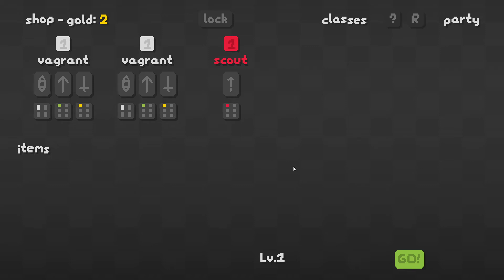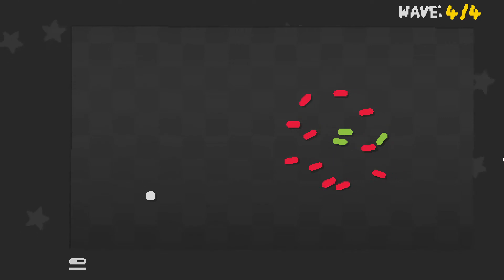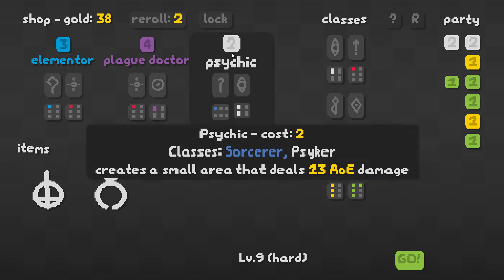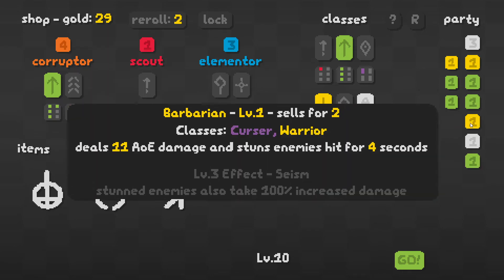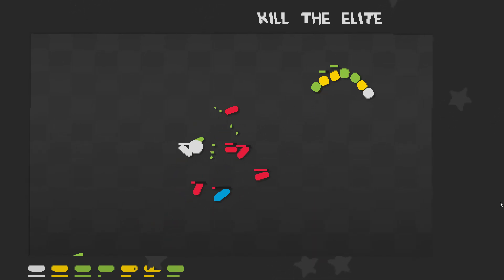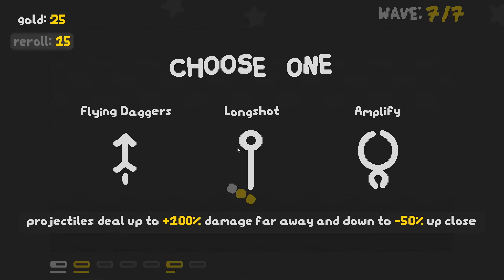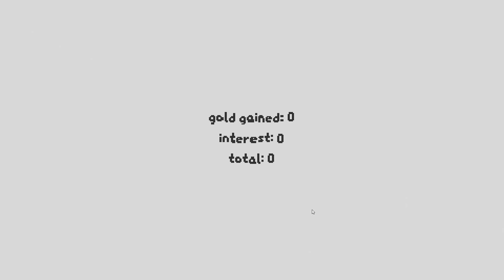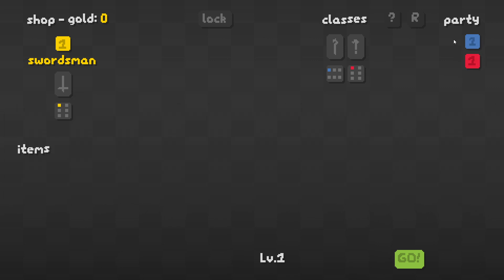SNKRX! Auto Chess/Roguelite Indie Game! Ep#1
SNKRX is an arcade shooter roguelite where you control a snake of heroes that automatically attack nearby enemies. Combine different heroes to unlock class bonuses and create unique builds, and steer your unstoppable party as they ravage through endless waves of enemies.

DEVELOPER: a327ex
PUBLISHER: a327ex